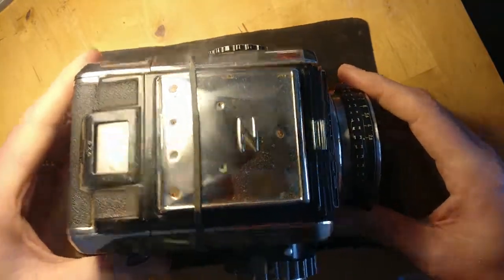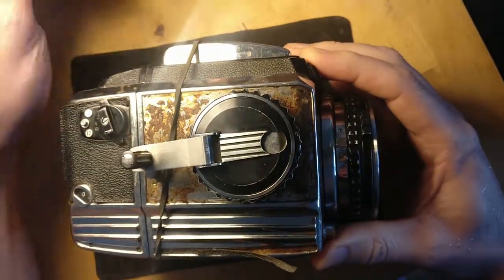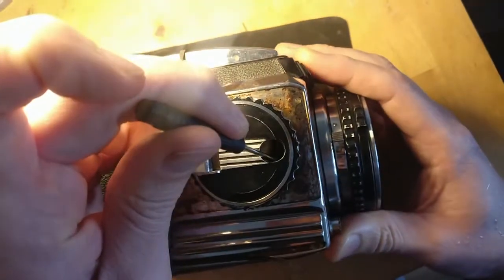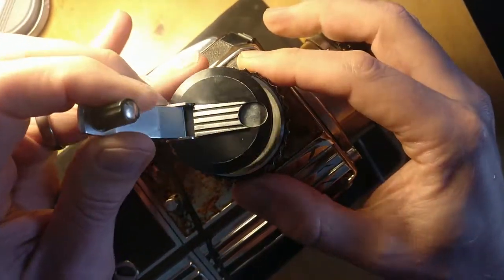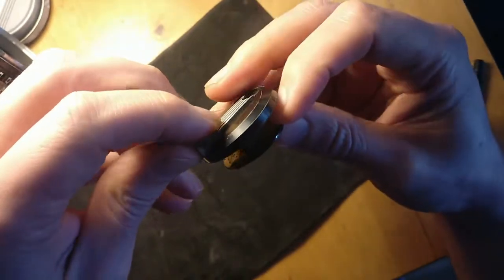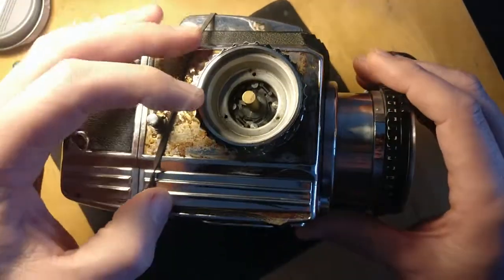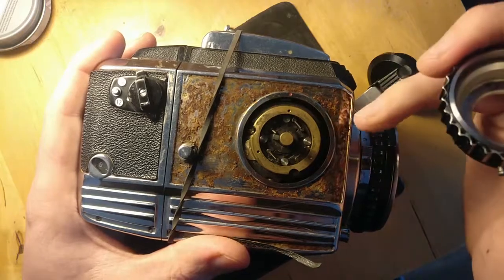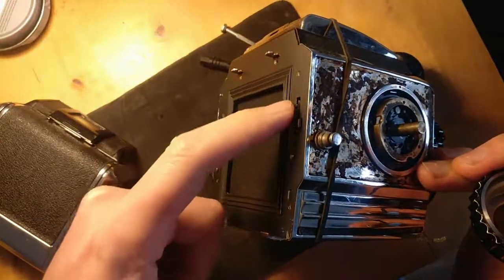Zenza Bronica S Winder Disassembly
Short video to show the location of the three screws you need to release to remove the winder and the mechanism underneath.  This is for the S model not the S2, although they are similar according to the manual.  Quick upload so no lo-fi Hip Hop soundtrack even though its about medium format sorry...